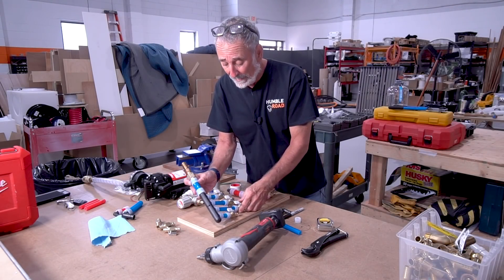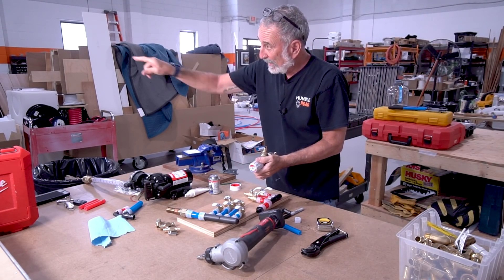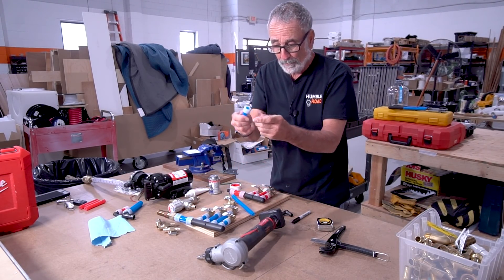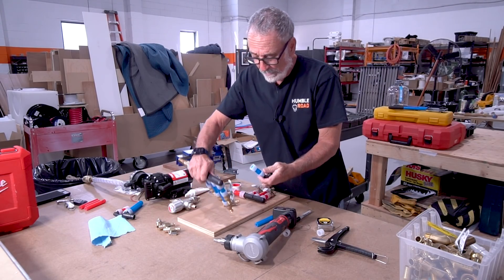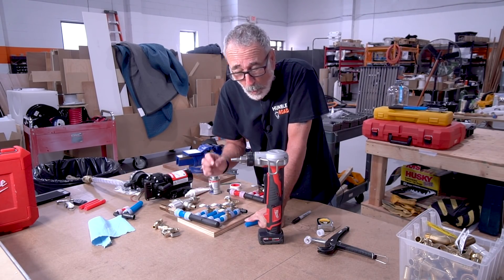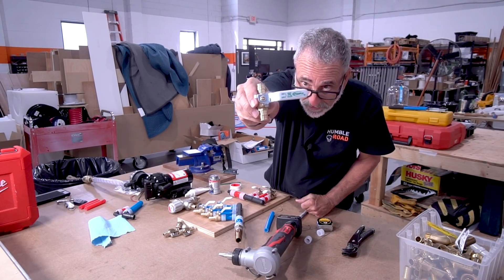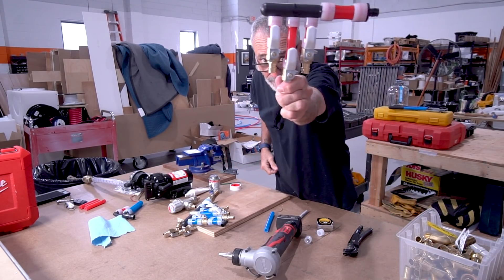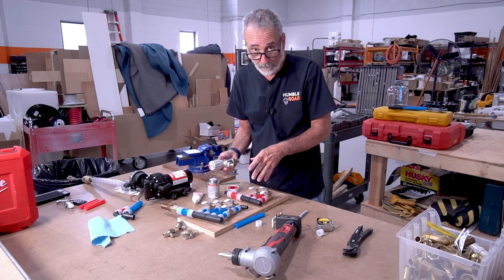VAN BUILD TIP SERIES: Building a 4 zone plumbing manifold using Uponor/Pex.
You're finally out on the road, enjoying van life as you dreamed you would. And then the inevitable happens, you sprung a leak in your plumbing! Now what?! No water?! This is the single most important reason to build your plumbing system using zones. Zones allow you to isolate a bad plumbing line and continue on your way without effecting the rest of the plumbing system. Watch as I explain just how simple a zone manifold can be.